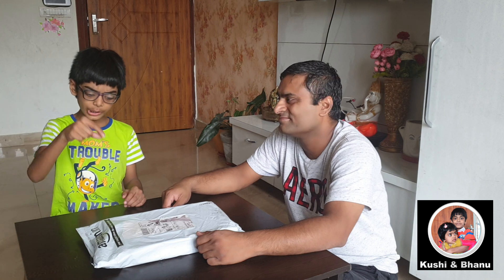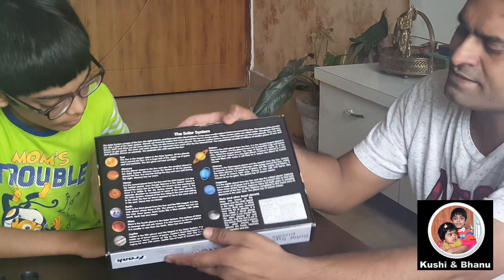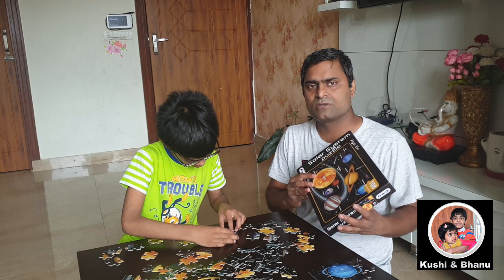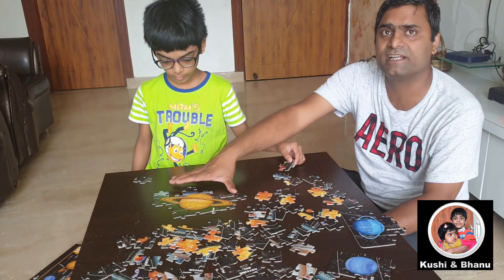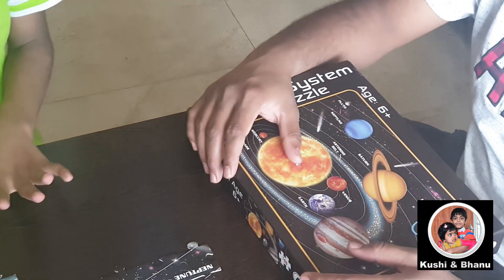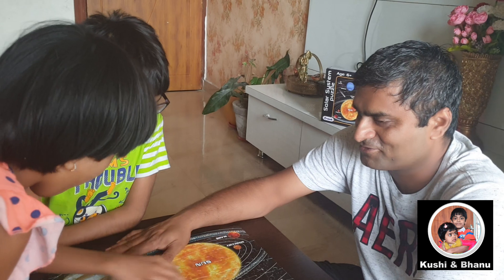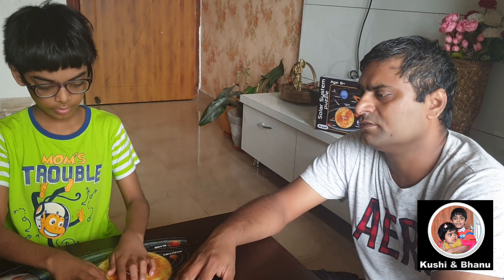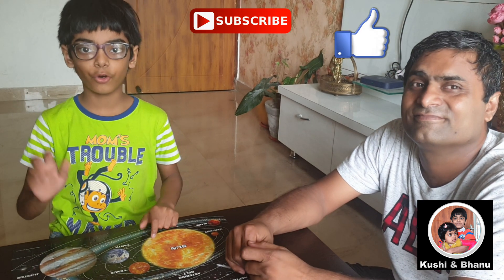Unboxing Solar System Jigsaw Puzzle | ToyScience | Kushi & Bhanu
Amazon Link for the Product:

Hi Friends,
Welcome to another exciting fun filled journey into the fantasy world of kids. We at Kushi and Bhanu Channel are always aspiring to bring best learning content as well as educational content for kids. We believe that education and learning can be fun and exciting only if it can be presented in a proper way which can be related by young minds.

In this video we are unboxing Solar System Jigsaw Puzzle, this is very interesting learning toy for kids 6 years and above age. This toy helps kids in learning how to solve puzzle and also Solar System  and its planets. This is not a promotional video, it is just we have purchased the product and decided to show to our audience about the toy and its learning application. This is part of our knowledge series ToyScience.

Also please send your comments and suggestion to our mail